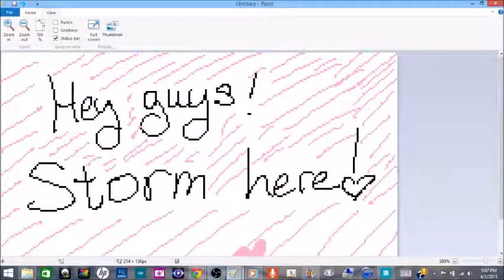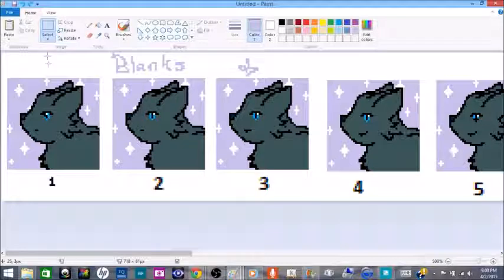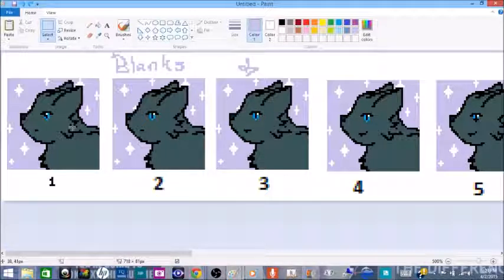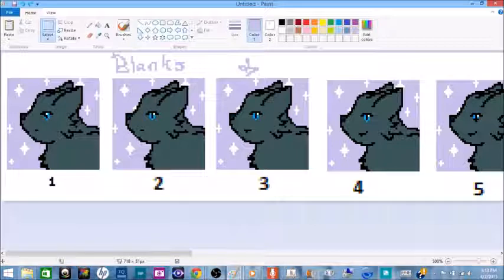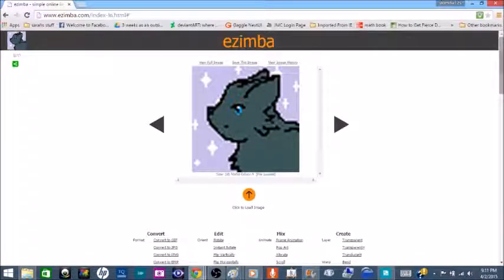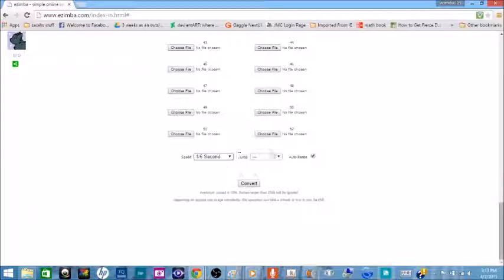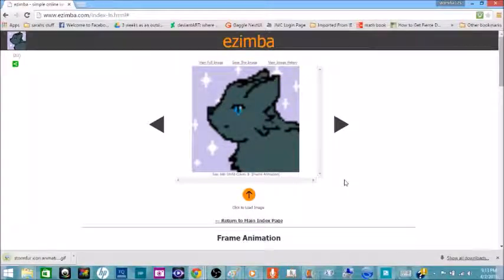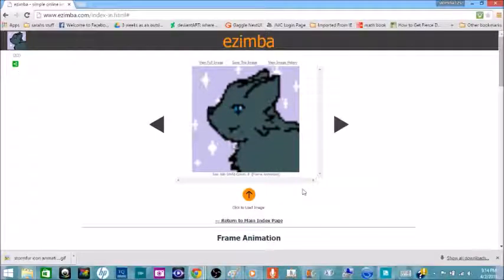Animation in 5 Steps Video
my tutorial for making animations and deviantArt animated icons!

*Third video in the artistic tutorials series!*

Question by xXBlazer12Xx.deviantart.com
- "How do you animate?" -

music is yo-yo ma's beethoven cello sonata's

my 5 easy steps:

1. Think of what you want animated and draw the first frame, or just fill the blank of your choice with color.

2. Draw the other frames in a fashion that makes the original picture.

3. Go to Ezimba.com and upload the icon pieces.

4. Select speed and loop of animation.

5. Download your final icon.

feel free to comment if you have an account and a question about what it all says or email me at with the title youtube question. i will get back to you fairly quickly. :D

NEW! my twitter account: @stormfur12